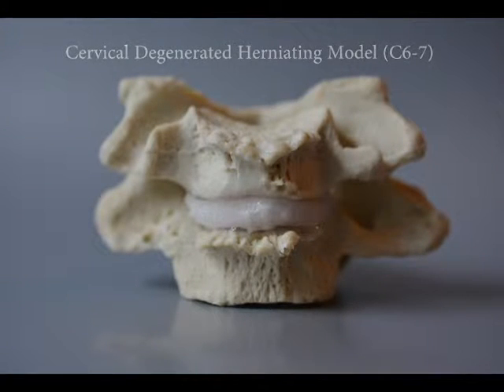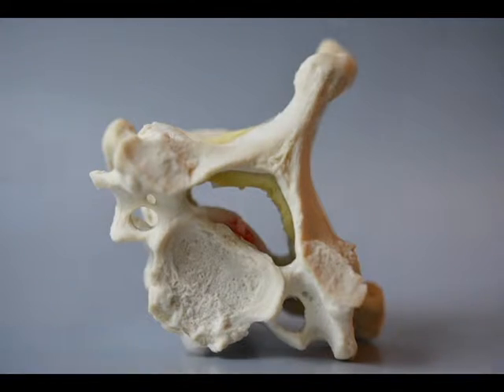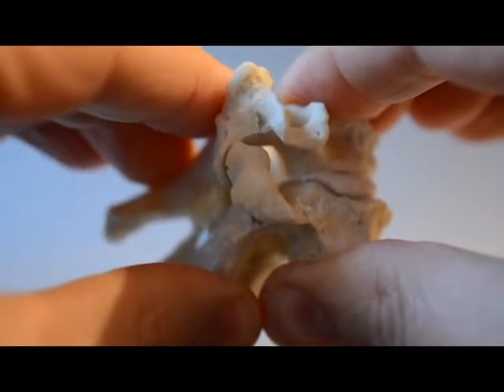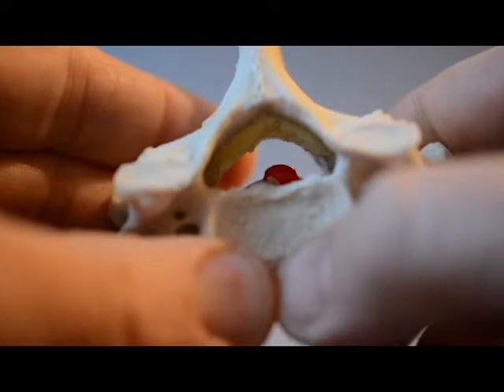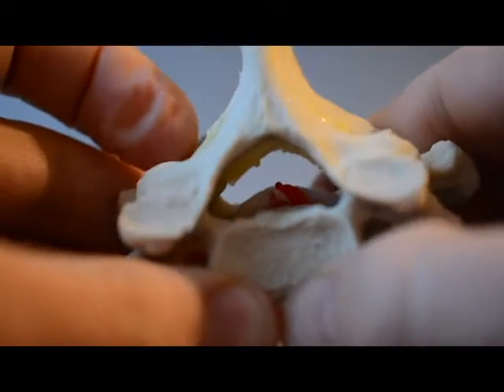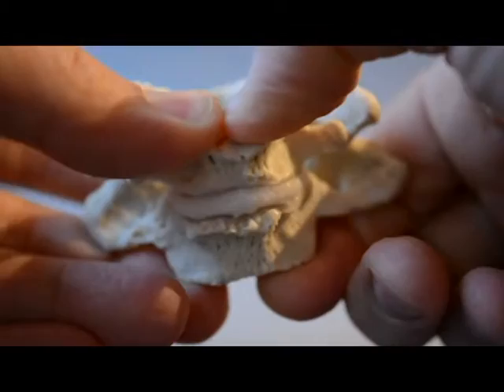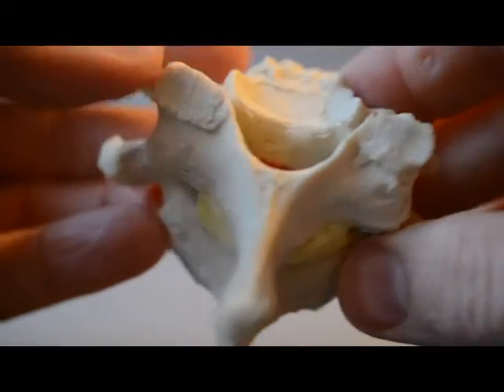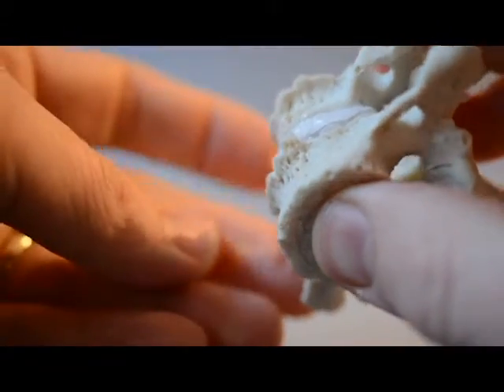Cervical Degenerated Herniating Spine Model - Dynamic Disc Designs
a carefully crafted functional single unit of C6-7 which includes a dynamic 2-part disc to allow 6 degrees of natural freedom for patient education or student teaching.